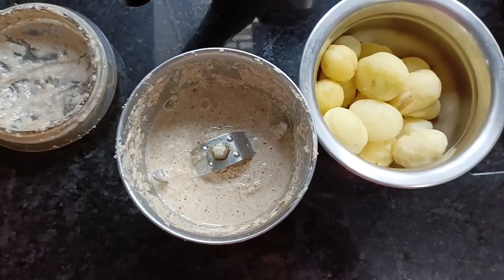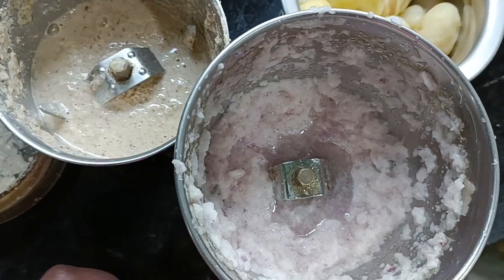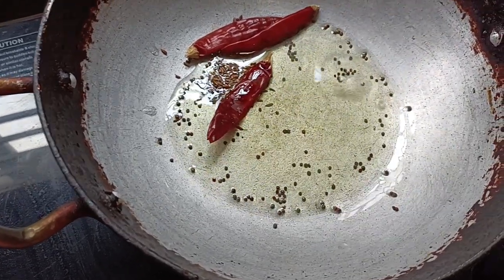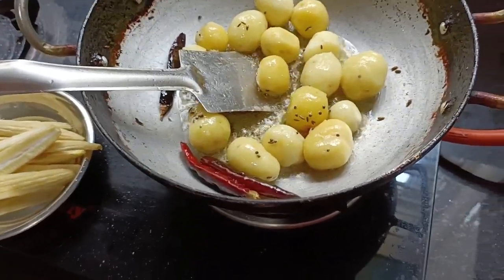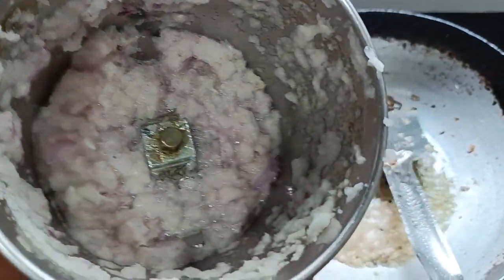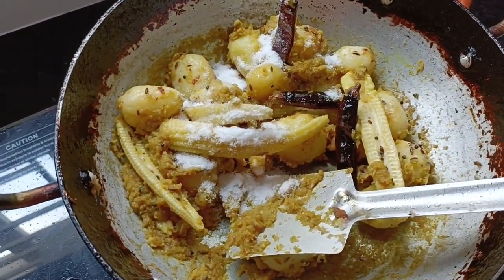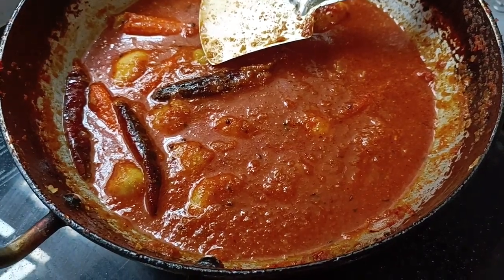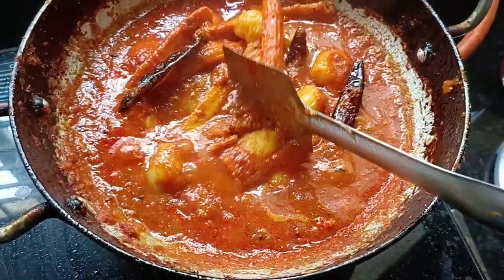how to make baby corn n potato masala curry in Telugu at home